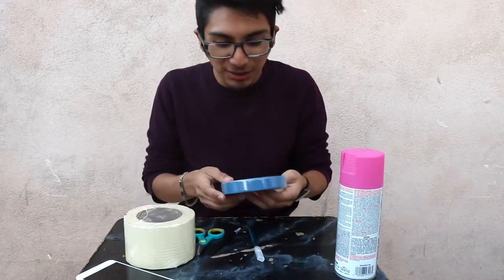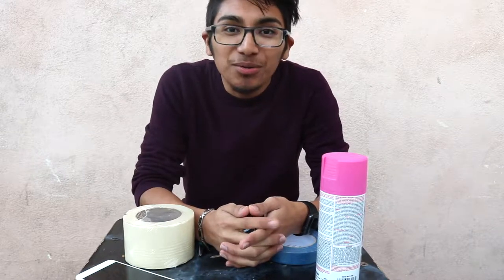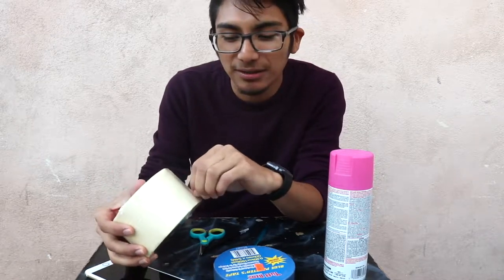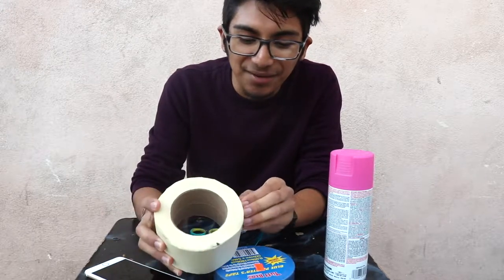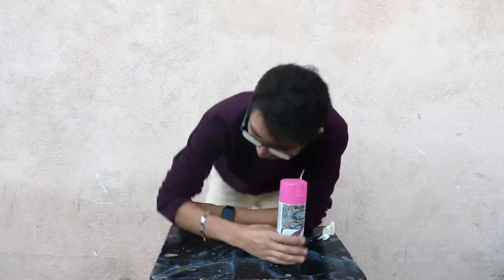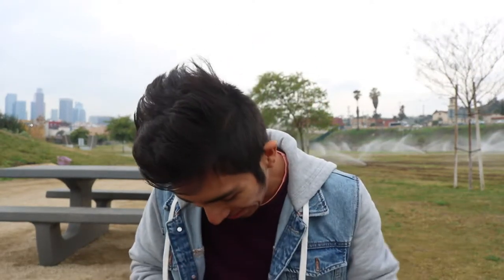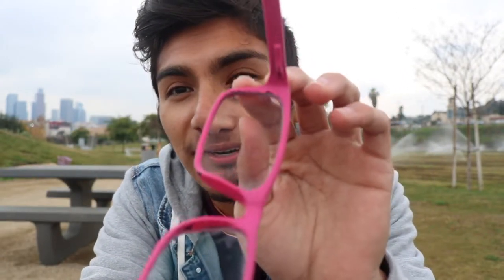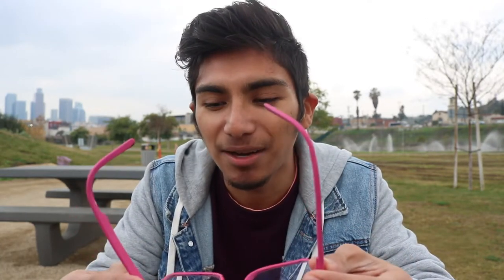Painting My Glasses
So out of nowhere I had the idea of painting my glasses, so this is a video on my little experiment, Enjoy? idk lol